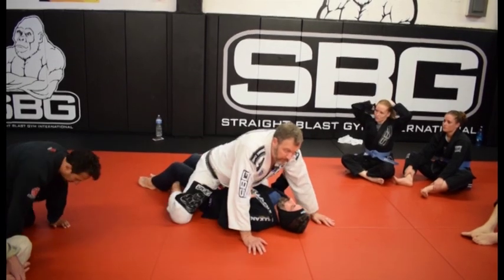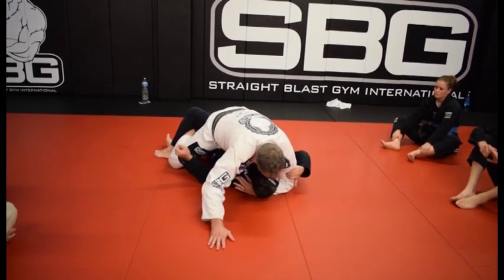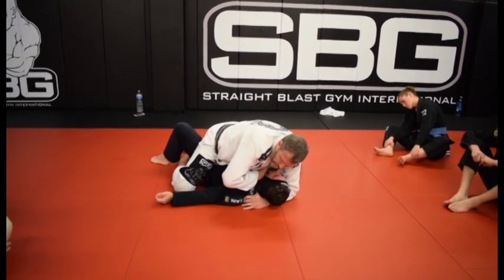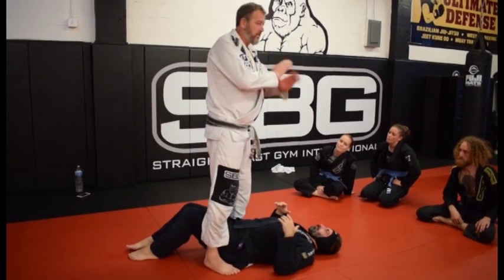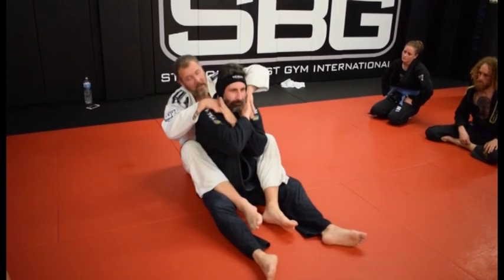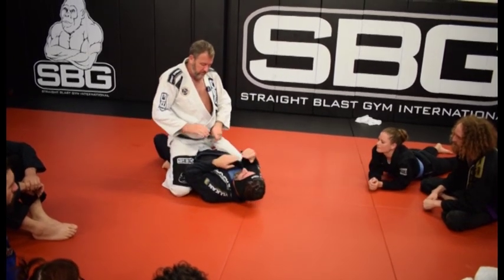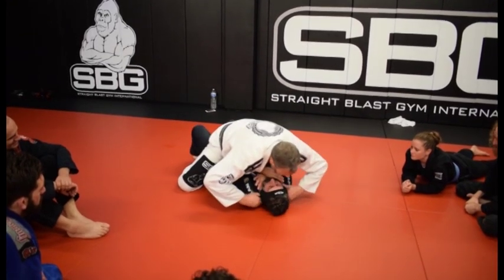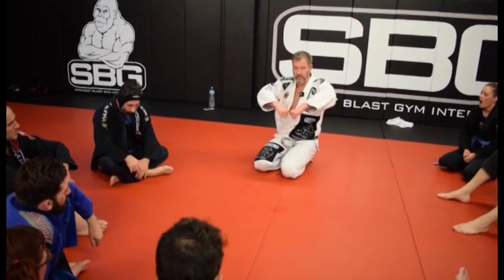BJJ Submissions From Low Mount | Ft. Matt Thornton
Many people think that there are no submissions in low mount position. In this video coach Matt Thornton will show two different submissions that are easy to pick up right away.